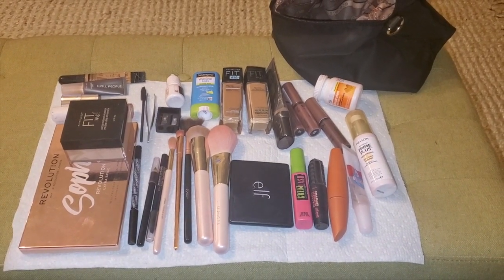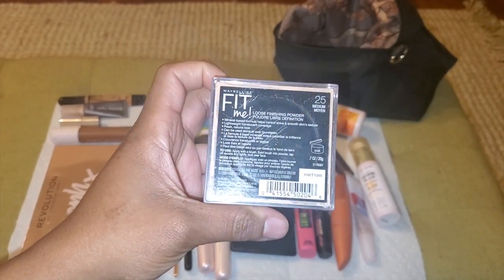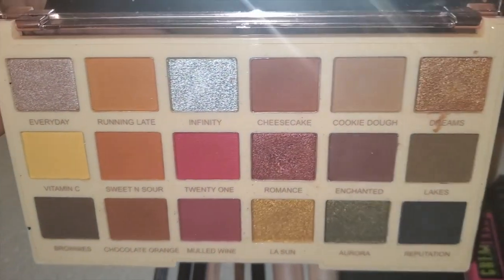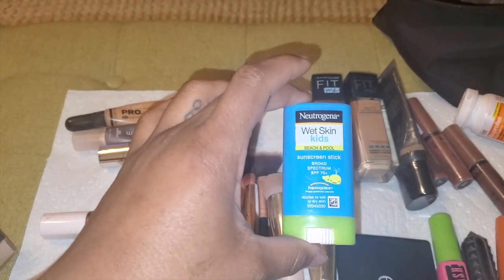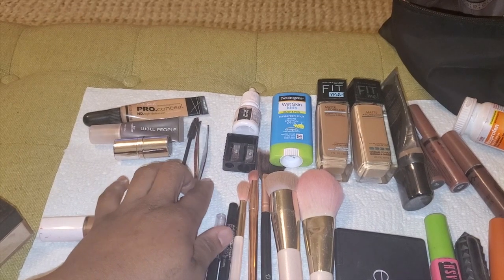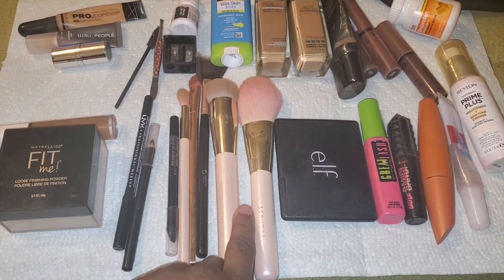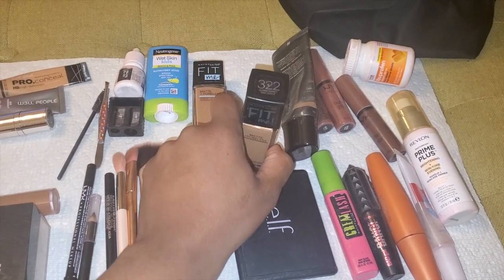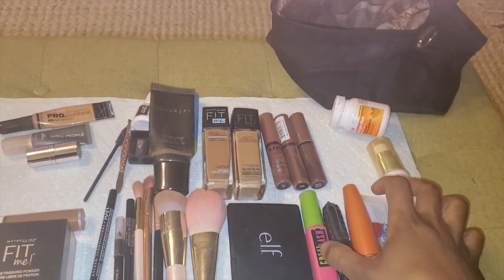Whats in my makeup bag!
I had to clean out my make up bag! Have a look at what I keep in my makeup bag on a regular basis! Whats in your make up bag?